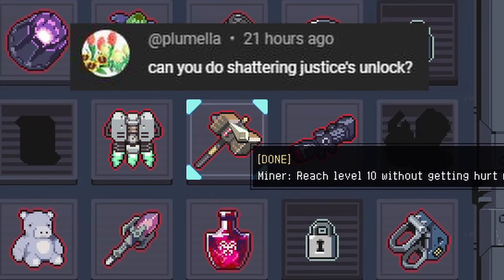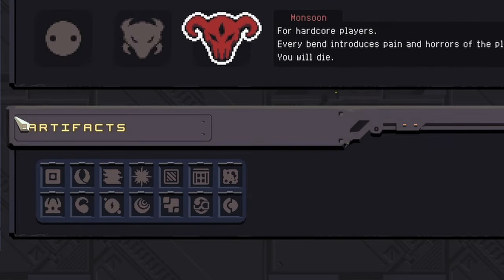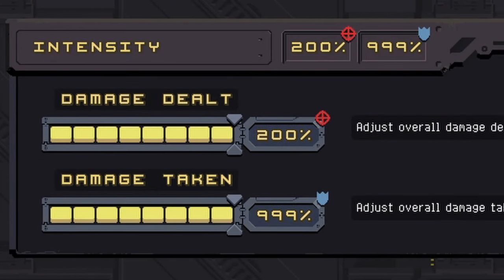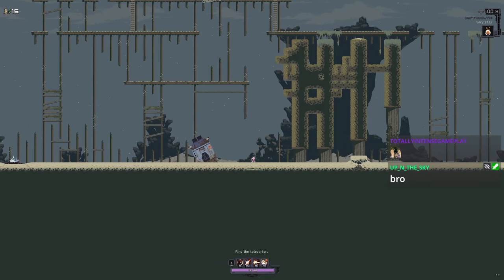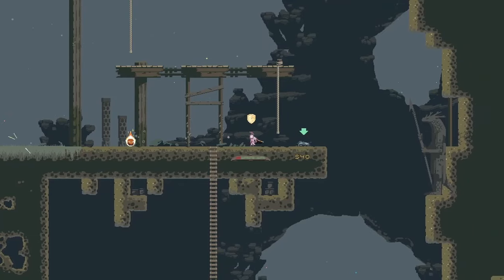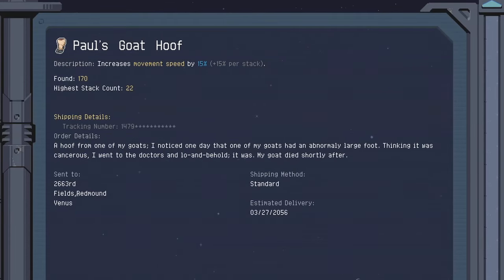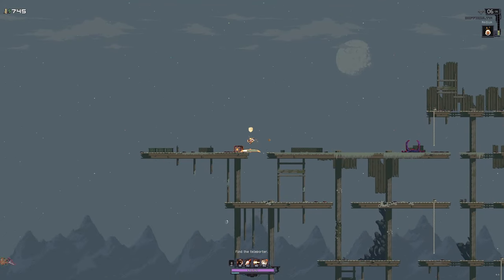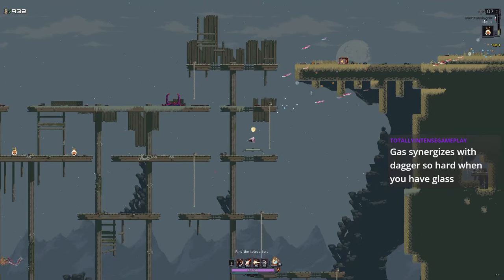The EASIEST way to Unlock Shattering Justice in Risk of Rain Returns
How to beat the Hot streak Challenge in Risk of Rain Returns